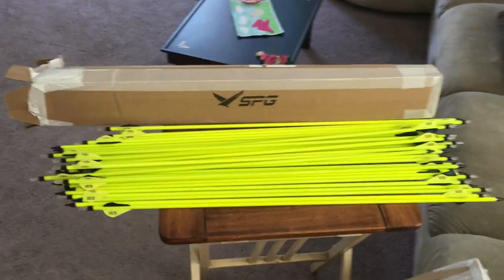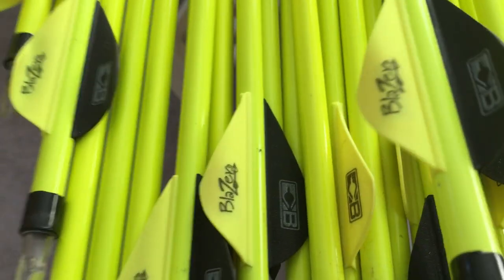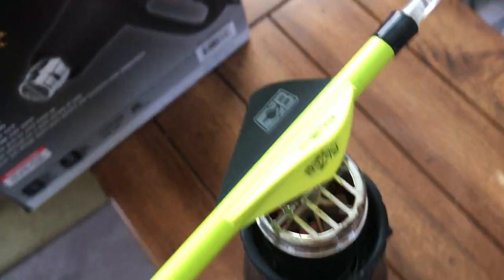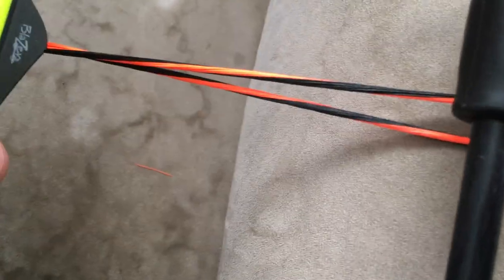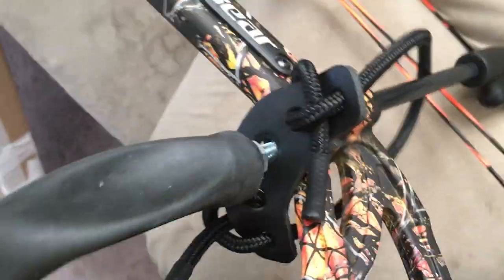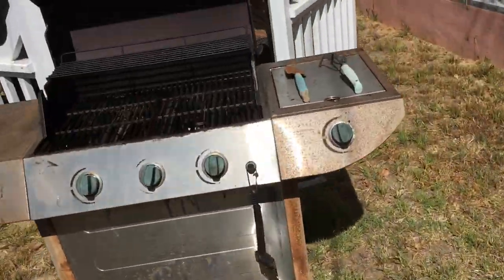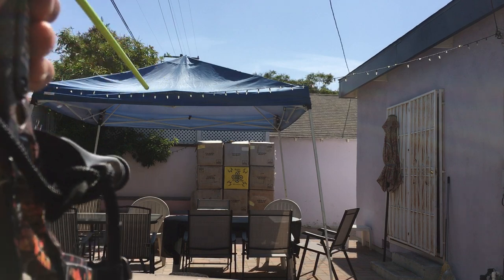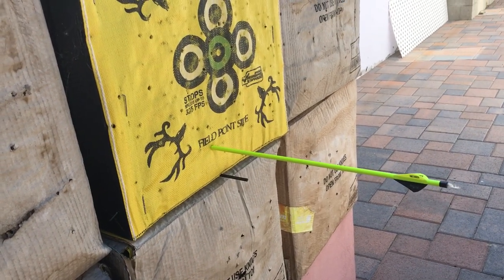Bear Cruzer G2 & Fixing Arrow Fletchings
Quick video on my new bow, Bear Archery - CRUZER G2 - in Moonshine Wildfire color scheme.  Got it from Whitney's Hunting Supply.
Bought 72 arrows from China for a specific competition and because they were so cheap, I have to fix the fletchings with a hot air gun from Harbor Freight.
The competition is you have to shoot 72 arrows, in one hour, 60 meters, with a minimum draw weight of 40 pounds.  It's an indoor competition and they don't want the arrows hitting the ceiling due to light draw weights.
Background of the competition is based on Medieval Times English Longbow Men.  To become a Longbow Man, you had to shoot 72 arrows in one hour and every arrow was different; because, when you're facing the enemy, they're not going to give you your arrows back; so, these were based on actual combat conditions.  It is said that the "average" longbow man pulled an "average" draw weight of 40 pounds.  He's obviously going to start off able to pull harder at the beginning and by the end, his arm was about to fall off.  These guys took years to hone their skills and became a fierce fighting force.  Even the French wanted to capture these men to cut off their middle fingers and after a battle, the Longbow Men showed the French their middle fingers; because, they still had them and were still capable of shooting their arrows.
Anyways, hope you enjoy this quick tutorial of what I've learned and hope in a few months, that I can enter one of those competitions.
PEACE!